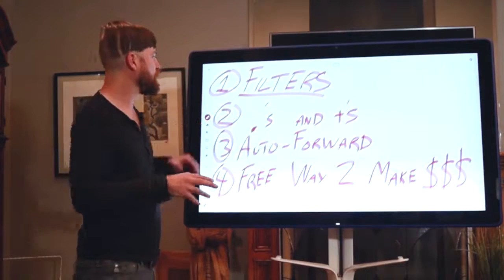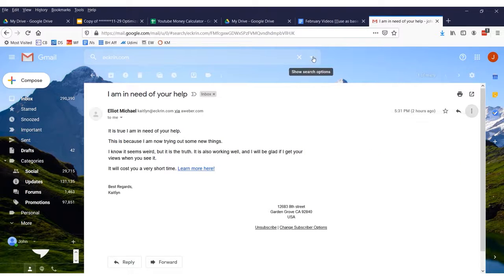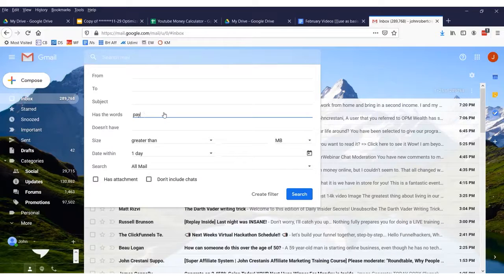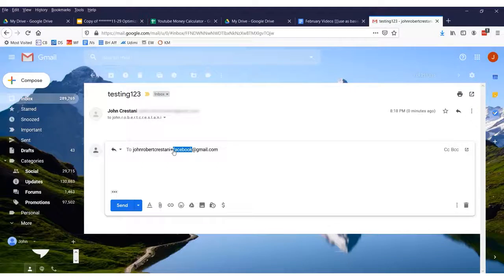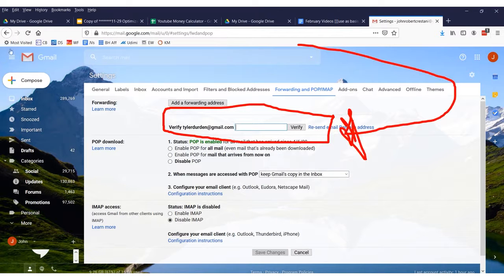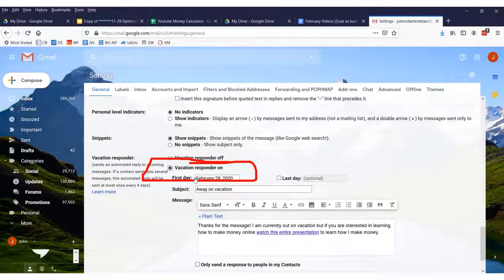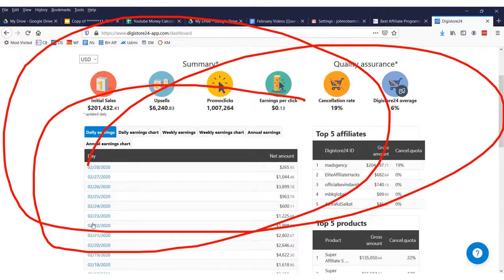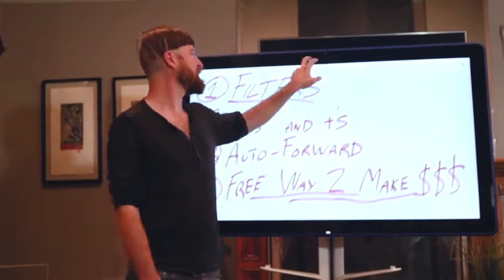How To Block Emails On Gmail And Make MONEY With Gmail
Work-At-Home Secrets & Scams is a digital workbook to help you figure out what home-based business opportunities are available, and includes exercises and additional resources to help you create your home-based side income.

Internet Jetset is a weekly training series that features internet millionaires to show students a new business model they can replicate each and every week.

Here is the link for 80 FREE DFY bonuses you can sell, giveaway, or do whatever you want
Below is the list of the 80 FREE DFY bonuses:
Part One
Welcome to Profit Maximizers
How to Use These Bonuses
Bonus 1: The Lost Code
Bonus 2: The Fuego Multiplier
Bonus 3: The Secret Weapon
Bonus 4: The Fuego Breakout
Bonus 5: Urgency Suites Pro
Bonus 6: How to Write Headlines that Sell
Bonus 7: Zero Hour Work Days
Bonus 8: Easy Passive Paydays
Bonus 9: Launch Jacking Guide
Bonus 10: Adwords Re-Targeting Tutorial
Bonus 11: How to Build a Buyers List
Bonus 12: Jono's Bing Ads Course
Bonus 14: Blogging & Traffic Primer
Bonus 15: How to Build a Wordpress Site
Bonus 16: How to Make a Squeeze Page
Bonus 18: Hot Selling eCom Items
Bonus 20: Great Alternative to ClickFunnels
Bonus 21: A-Z Launch Jacking Guide
Bonus 23: Get Instant Content for FREE
Bonus 24: $100/Day with FREE Traffic
Bonus 25: The Profit Factory
Bonus 26: El Bandito
Bonus 27: The Clones
Bonus 28: The Incognito Method
Bonus 29: 0 to $100 in 24 Hours
Bonus 30: Bang Bang Profits
Bonus 31: The Flash Method
Bonus 32: The Breakthrough
Bonus 33: Buyer's List Ninja
Bonus 34: Squeeze Page Breakthrough
Bonus 35: Profit Ascension
Bonus 36: Raiken System
Bonus 37: Bang Bang Profits
Bonus 38: Turn Gmail into a Bulk Mailer
Bonus 39: $350 Per Sending Emails
Bonus 40: From Broke to $100k/Month
Part Two
Intro
Bonus 1: 10K Case Study
Bonus 2: Commission Blueprint
Bonus 3: List Building on Steroids
Bonus 4: Bing Ads Mastery Training
Bonus 5: Zero Hour Work Days
Bonus 6: $2,000 in 20 minutes with FB
Bonus 7: Lindgren's Lazy method
Bonus 8: Self Publishing Master Guide
Bonus 9: 5k Publishing Paydays
Bonus 10: How to Explode Your Youtube Channel
Bonus 11: 10X Commissions
Bonus 12: Money Talks
Bonus 13: Online Money Making Toolkit 2017
Bonus 14: Five Figure Freedom
Bonus 15: Kindle Secrets: How to turn 3 books into 7 books and double your profits
Bonus 16: The Awakening
Bonus 17: The 7 deadly sins of email marketing
Bonus 18: Ethical Profits Shortcut
Bonus 19: Printly
Bonus 20: 3 Powerful Insider Tips That Change The Kindle Game Big Time
Bonus 21: 10K Email Manifesto
Bonus 22: WP Commission Cloaker
Bonus 23: Effortless FB Profits
Bonus 24: Six-Figure Swipes LITE
Bonus 25: Crazy Traffic Explosion
Bonus 26: Lazy Profit Explosion
Bonus 27: Solo Ad List Building Profits
Bonus 28: Launch Jacking Formula
Bonus 29: Banking with Bonuses
Bonus 30: Free Traffic Frenzy
Bonus 31: 10K Story Selling Formula
Bonus 32: Software Business in a Box
Bonus 33: FB Live Wire
Bonus 34: Zero to Profit with Printables
Bonus 35: Solo Ad Escape
Bonus 36: FB Ninja
Bonus 37: CPA Income Crusher
Bonus 38: Facebook Live Handbook
Bonus 39: Ultimate Traffic Mantra
Bonus 40: Instagram made Simple Here is your link for a Free RSS Pro WordPress Plugin
If you are a niche marketer or blogger, chances are you may have more than one blogs to manage to make your income grow. LifeWave: Boost your health With Your own Business in a box